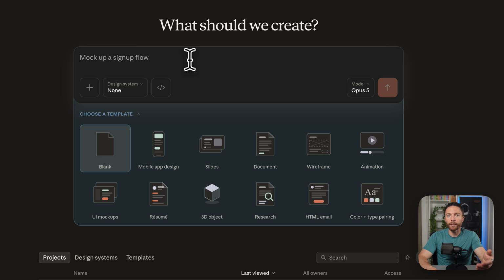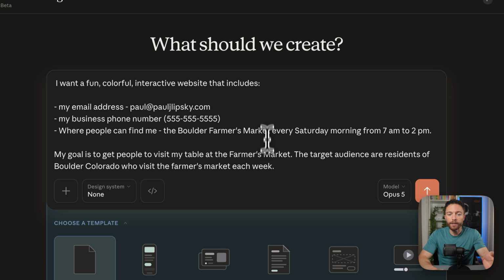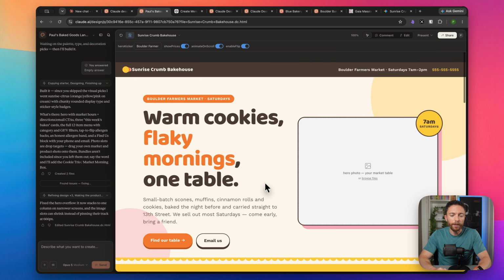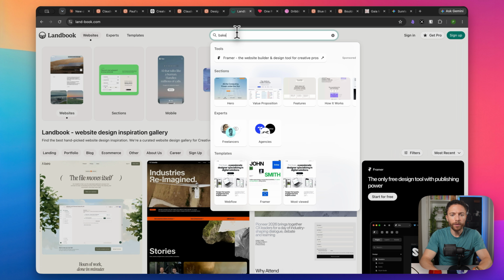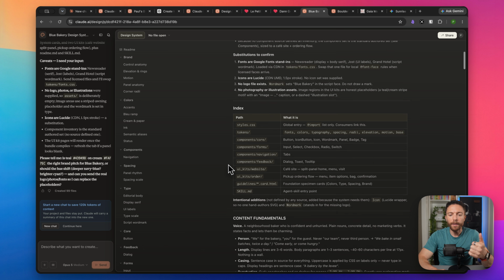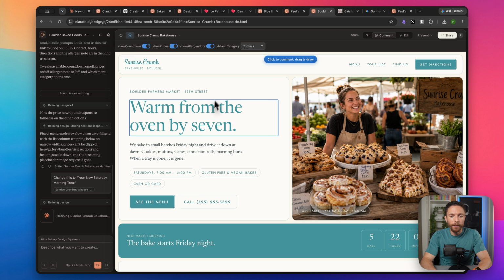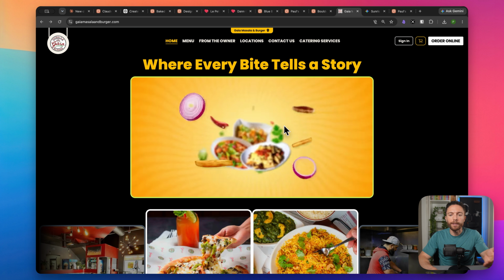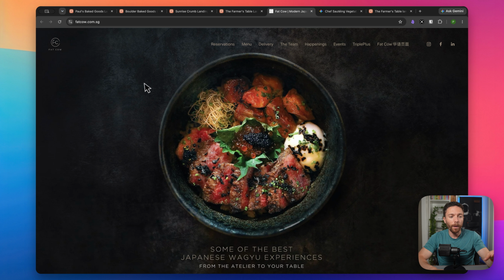How To Create Stunning Websites With Claude Design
Create professional websites with Claude Design without Claude Code or third-party plugins. This tutorial shows how to write better prompts, add your own images, build design systems from inspiration, and use video and scroll animations for a polished result.

0:00 Intro
0:29 Getting Started
1:19 Better Prompts
3:43 First Results
4:20 Personalize It
5:12 Design Systems
8:39 Refine the Design
10:01 Add Animations
12:47 Final Example